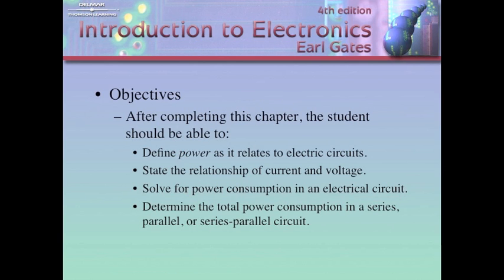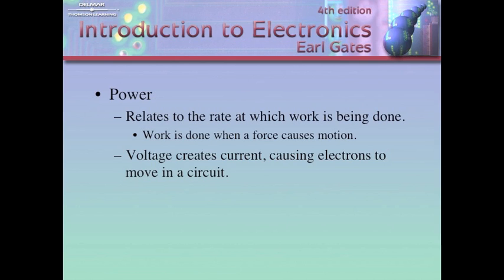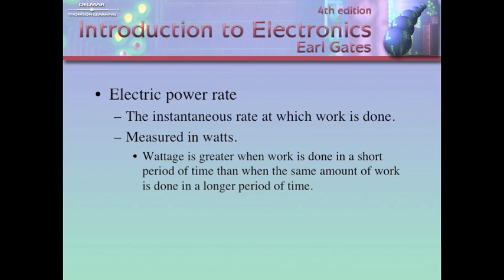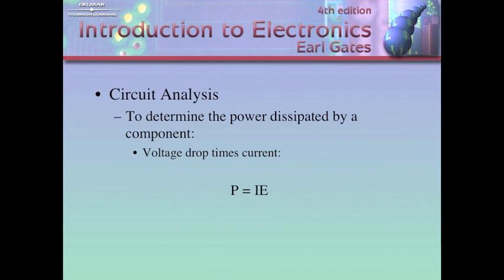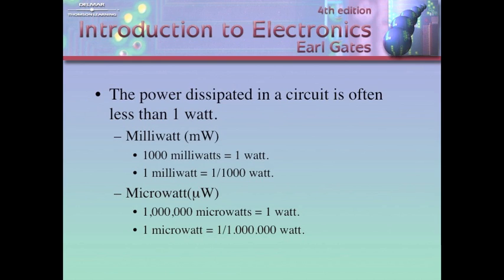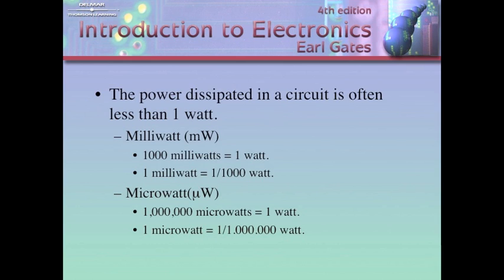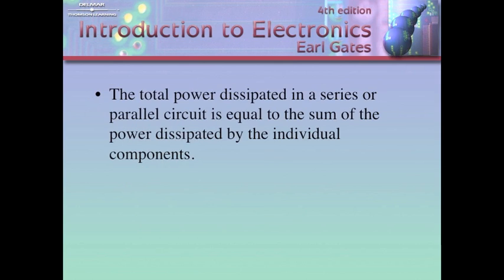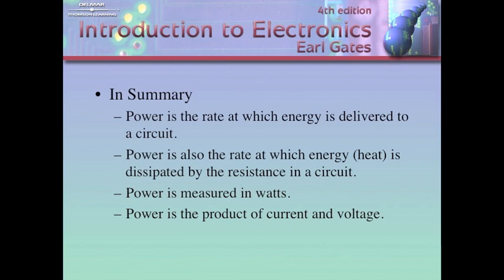Electronics 110 - Chapter 20 - Power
Instructor Joe Gryniuk teaches you everything you wanted to know and more about the electrical product of power. From the classrooms of Lake Washington Technical College in Kirkland, WA.